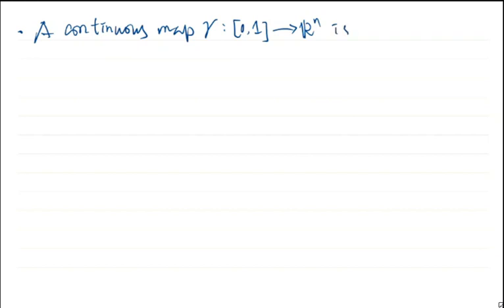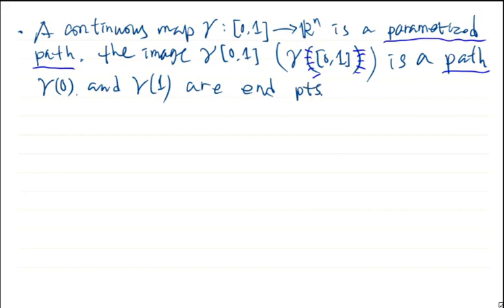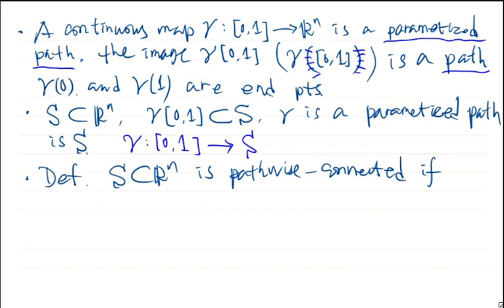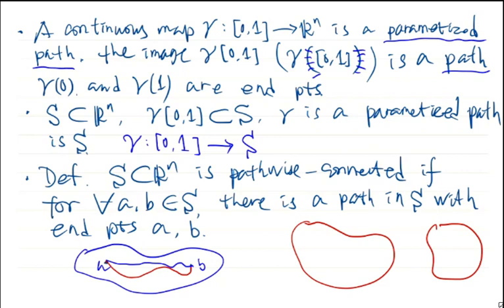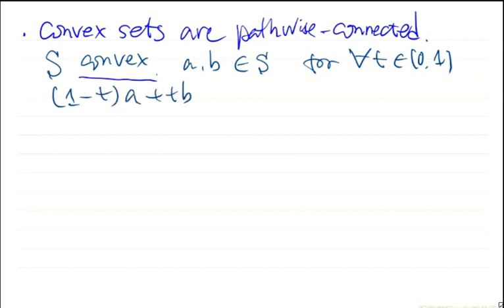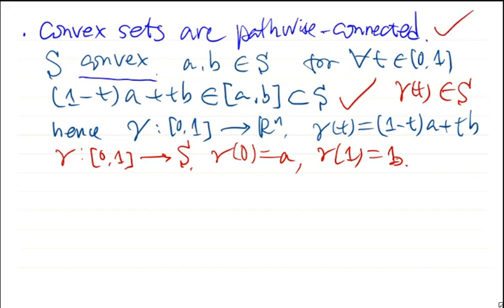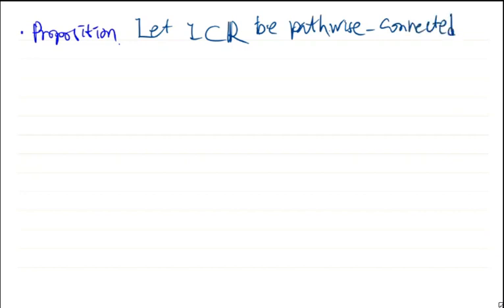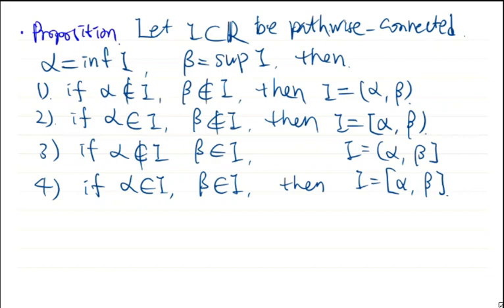26 path connected 1